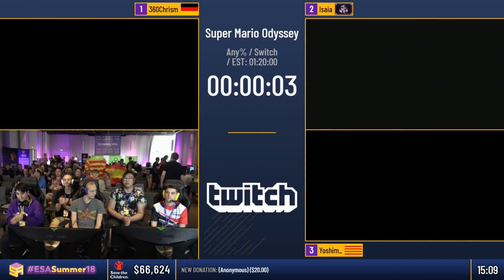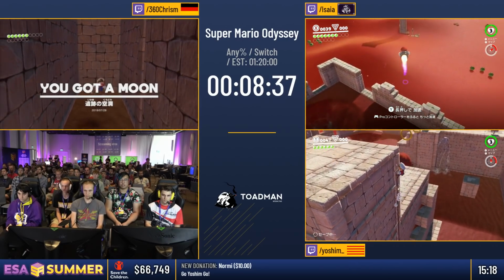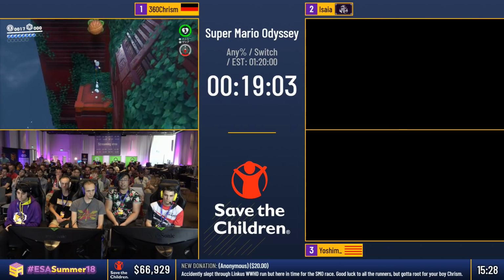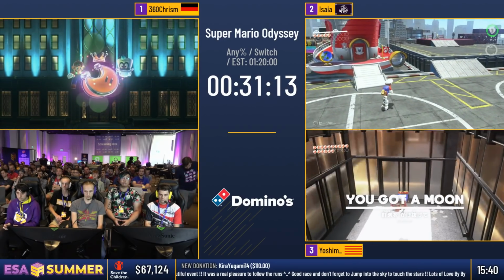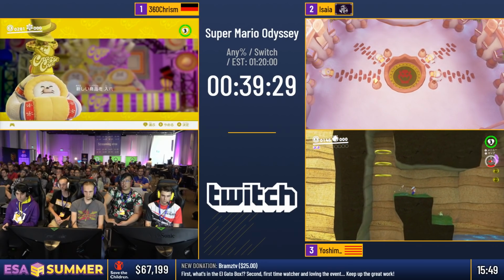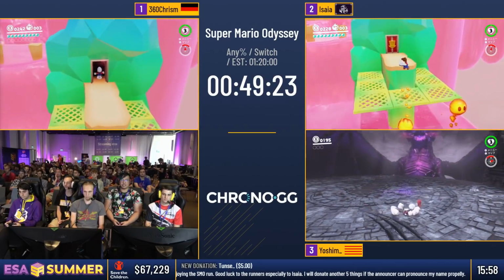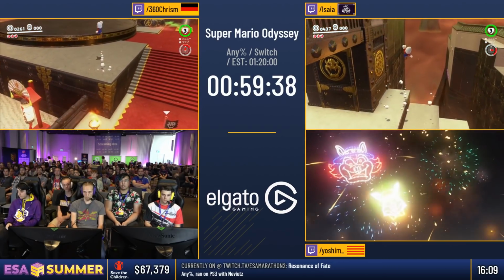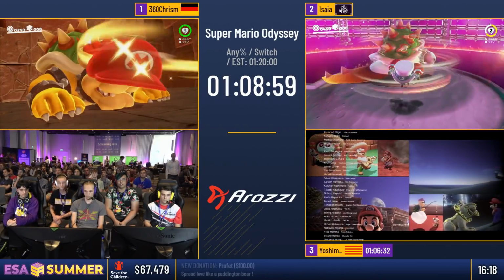ESASummer18 Speedruns - Super Mario Odyssey [Any%] by 360Chrism, Isaia and Yoshim_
Super Mario Odyssey [Any%] by 360Chrism, Isaia and Yoshim_